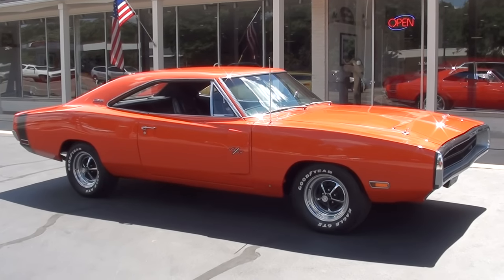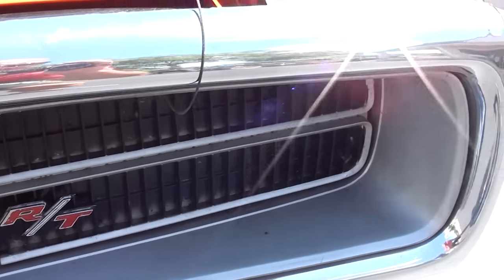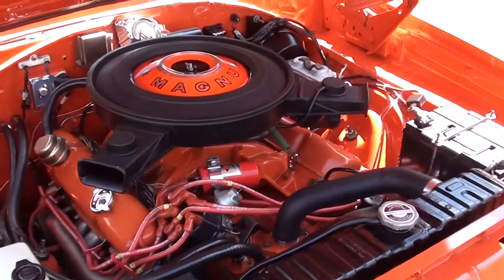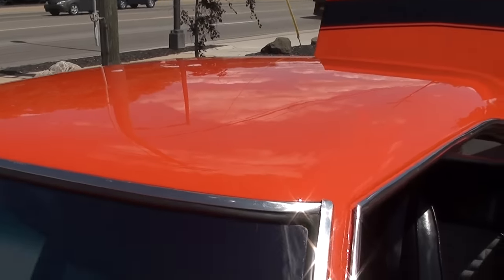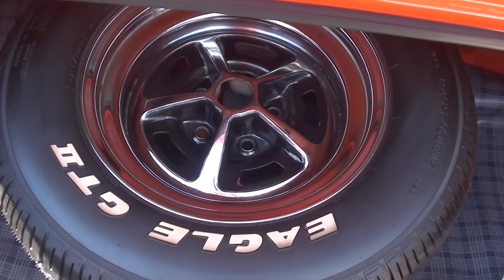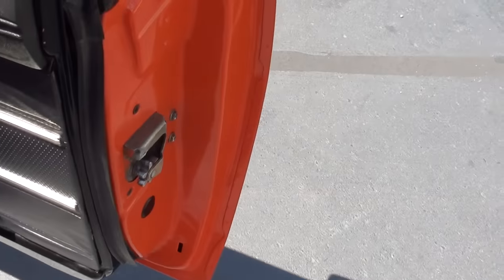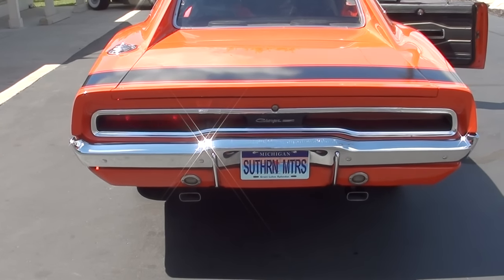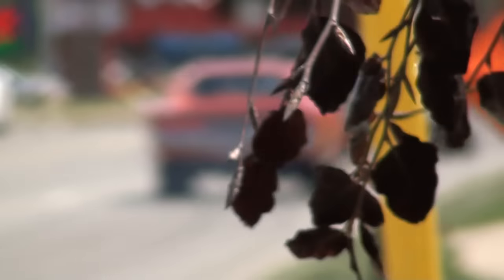1970 Dodge Charger R/T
True (XS) R/T, factory (EV2) Hemi orange, rare factory Hounds Tooth interior, matching numbers 440 ci engine built by Jakes Automotive, 4 bbl, Edelbrock aluminum intake, headers, dual snorkel breather, power steering, power brakes, Mopar radiator with shroud, 727 Torqueflite automatic transmission, bucket seats with console, factory tach & gauges, am-fm radio, Flowmaster dual exhaust with chrome tips, 8 3/4 3.55 Sure Grip rear end, Goodyear Eagle GT tires, 15" Magnum 500 wheels, factory jack with spare, Documented Restoration, original owner's manual & door tag, Same Owner Since 1978, Rare Mopar Muscle!